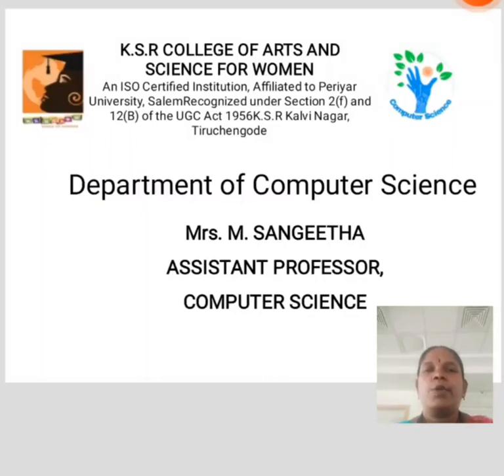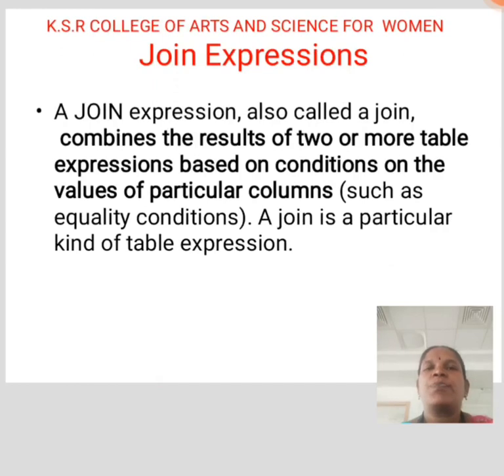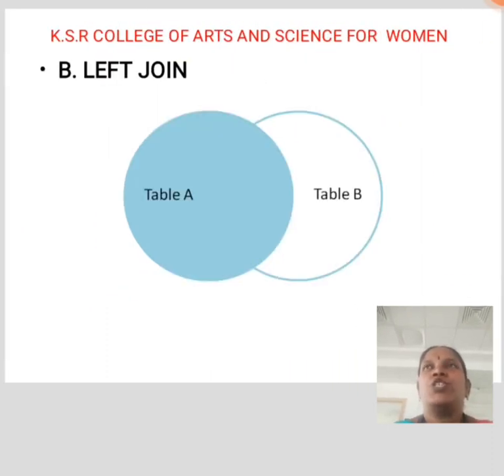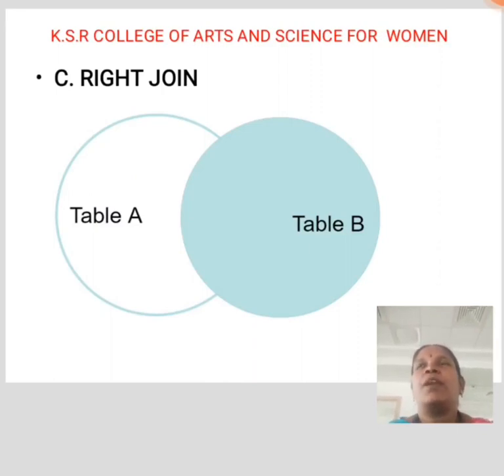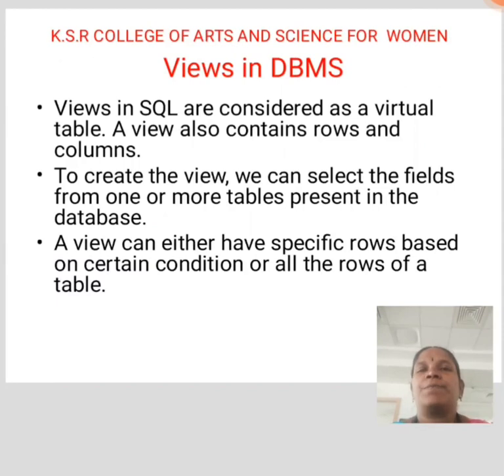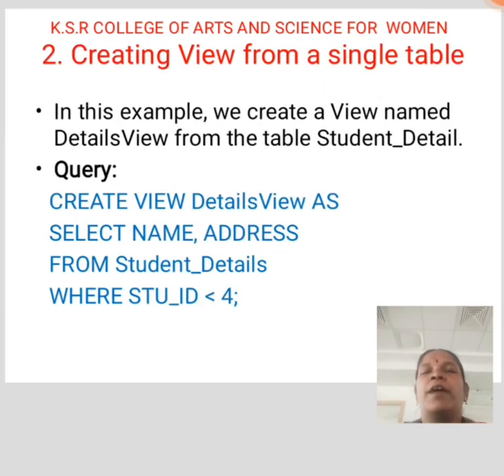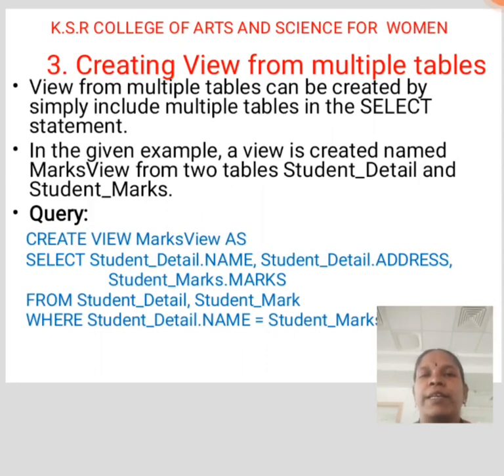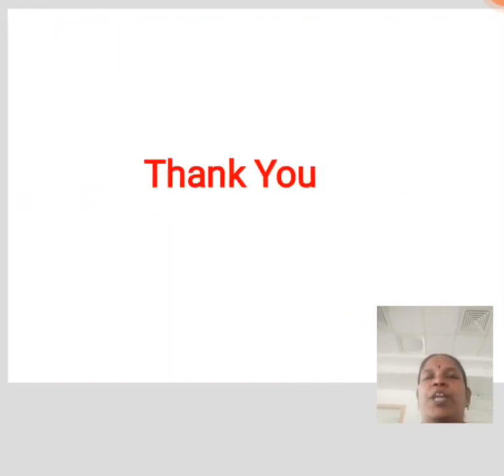LCS : DBMS CS UNIT III | Mrs. S. Sangeetha | Computer Science